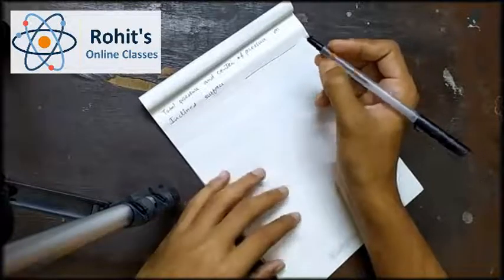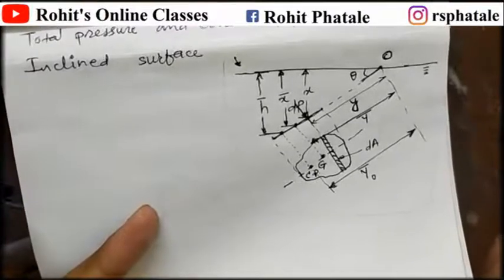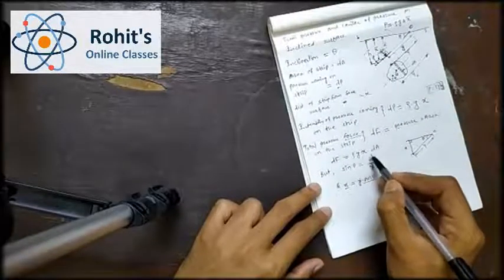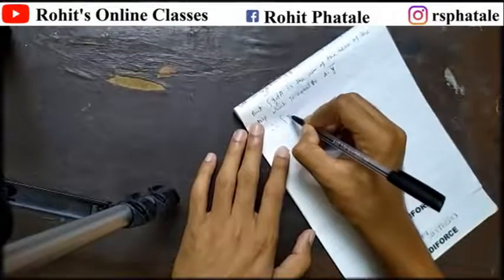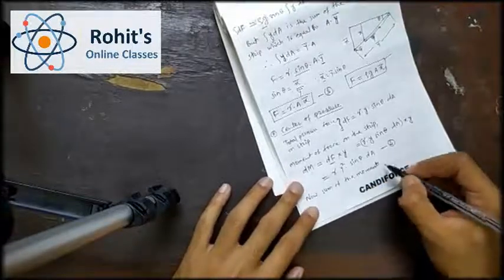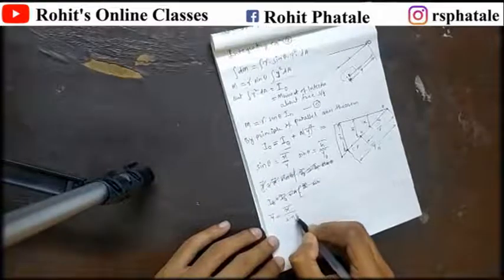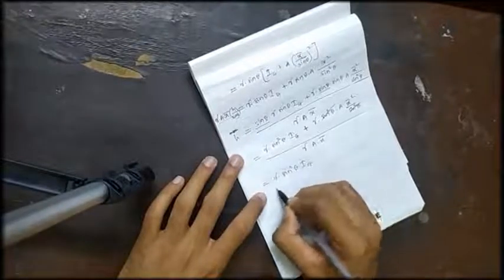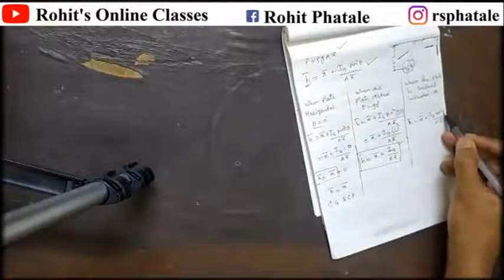Derivation of Total Pressure and Center of Pressure on an Inclined Plate immersed in Liquid.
Derivation of total pressure force and Position of Center of Pressure on a regular surface immersed in liquid in Inclined position.

List of Books Students must read
1. Fluid Mechanics A concise Introduction By my mentor B. S. Pani ₹379/
2. Personal Finance book- Rich Dad Poor Dad ₹320/
3. Fluid Mechanics and Hydraulic Machines ₹275/- to ₹695/

*Gadgets for Young Students

1. (Just Launched) Samsung Galaxy M51 ₹23990/
2. Samsung Galaxy M31 (Space Black, 6GB RAM, 64GB Storage) ₹16499/

3. Wrist Smart Bands ₹2000/
4. Nike Sneakers ₹2000/
5. Ben Martin Relaxed Denim ₹700/
6. Carbonn Blue Men Solid Double Pocket Denim Shirts ₹600/
7. Zebronics Bluetooth Speaker ₹1500/
8. Zebronics Zeb-Symphony Bluetooth Earphone with Voice Assistant ₹700/
9. Ray-Ban Unisex Sunglasses ₹2000/
10. Apple iPhone ₹64000/

**My Accessories:
My Lapel mic
My camera
Camera lens
My Tripod
Old Phone
New Phone
White Board
White Board Pens